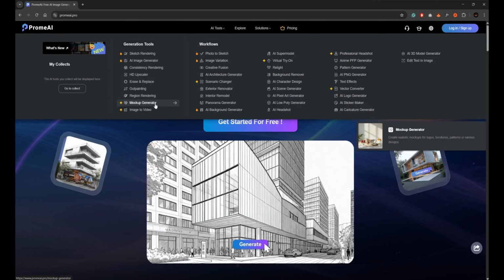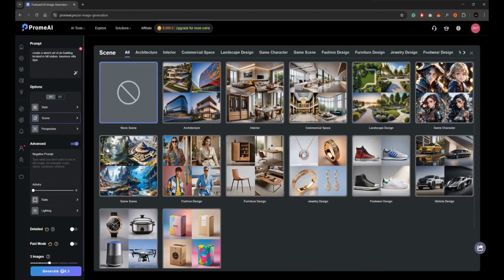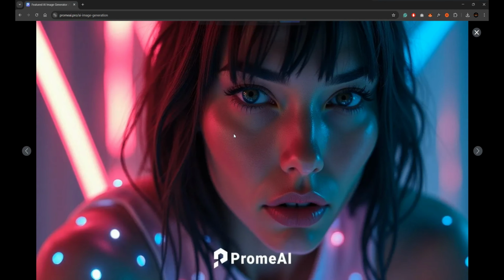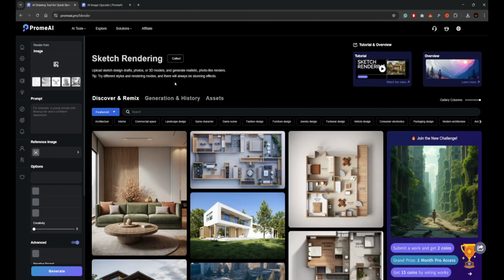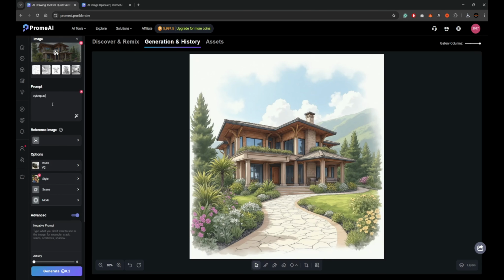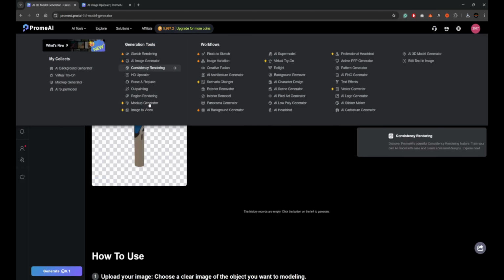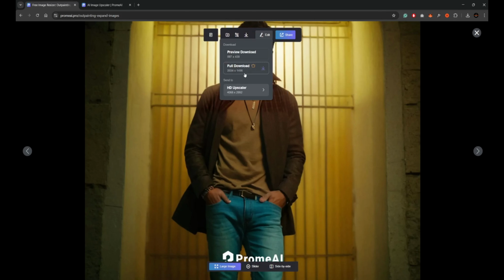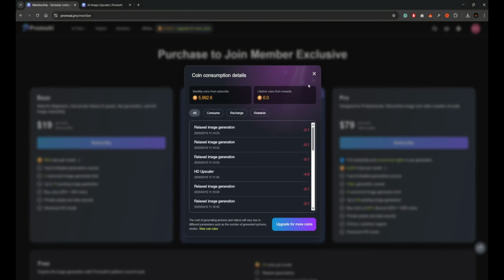I Used PromeAI For 30 Days And Found OUTSTANDING Results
🚀 PromeAI – The Ultimate AI Image, Video & 3D Generator! 🚀

Today, I’m diving into PromeAI, a next-gen AI tool that combines powerful image generation, 3D modeling, motion animation, mockups, and much more! Whether you’re a designer, artist, marketer, or content creator, this tool gives you professional-level control over your AI-generated visuals.

What’s Inside?
✅ AI Image Generation with Advanced Styles & Scenes
✅ Full Control Over Lighting, Camera Angles & Textures
✅ Sketch to 3D Rendering – Instant Concept Art!
✅ AI Motion Generator – Turn Images into Videos
✅ 3D Model Creator – Transform Objects into .OBJ Files
✅ HD Upscaler – Sharpen Low-Res Images Instantly
✅ AI Mockup Generator for Branding & Product Design
✅ Outpainting – Expand Your Images Seamlessly
✅ FREE 10 Coins Every Month for Testing!

Time Stamps:
00:00 Intro
00:50 AI Image Generator
04:32 Sketch Rendering

💼 Elevate Your Business with Tapit NFC Products!
Visit Tapit.Club for customized NFC solutions, including business cards, Google review cards, and more!

📌 PC Specs:
ASUS TUF Gaming F15
i7 10th Gen, 16GB RAM, 1650Ti Graphics Card.

Stay updated with the latest in tech and AI content!

This FREE AI Tool Replaces Photoshop & Blender?! PromeAI Full Review!
PromeAI – The Ultimate AI Tool for Image, Video & 3D! (Must-Try!)
INSANE AI Image Generator with Next-Level Controls! (Better than MidJourney?!)
PromeAI Can Do EVERYTHING! Image Generation, 3D Models, Mockups & More!
This AI Does It ALL! Text-to-Image, Upscaling, Outpainting & 3D – FREE!
Mind-Blowing AI Image & Video Generator – PromeAI is the Future!
Next-Level AI Art Generator! Unlimited Features & Realistic Outputs!
Best AI Art Generator? PromeAI Review with 20+ Free Tools!
The Most Powerful AI Generator? PromeAI Review & Hands-On Demo!
Better Than MidJourney? PromeAI’s AI Tools Will Blow Your Mind!